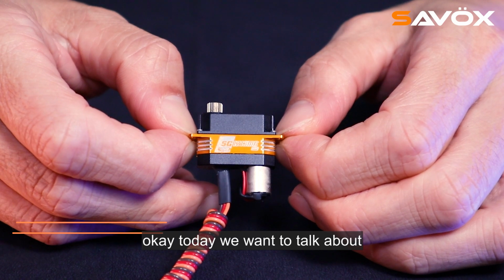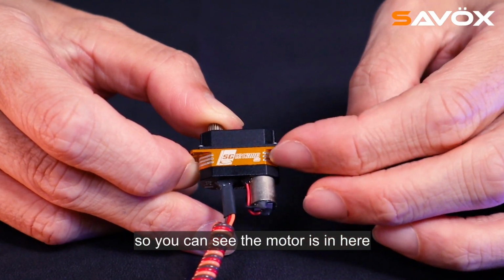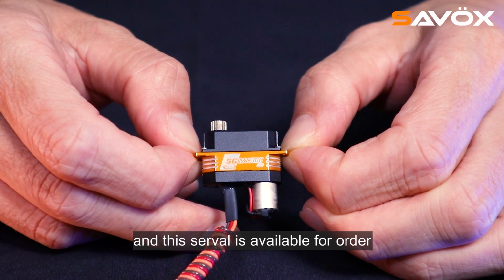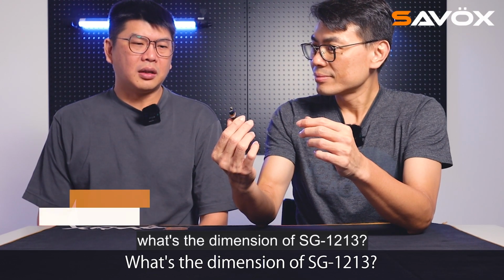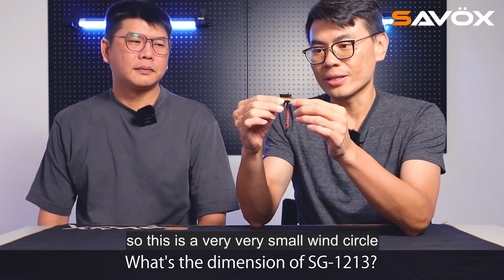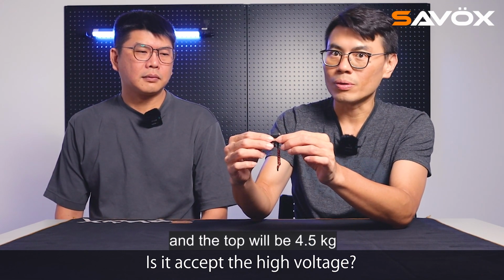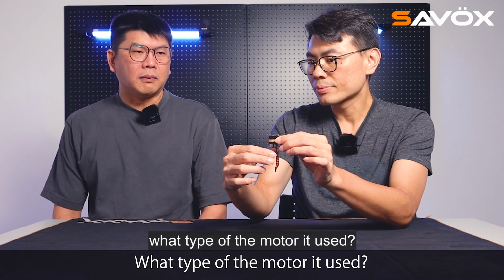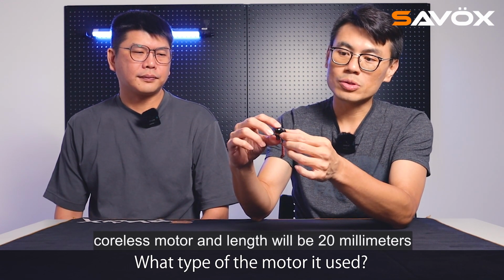【SAVOX】New Glider Servo SG-1213MG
New Micro Glider Servo SG-1213MG,
all metal case design, with 8mm coreless motor, accept 7.4V HV, the spec is 0.17sec 4.5kg-cm.
it new servo is ready to order,please contact with local distributor for more information.